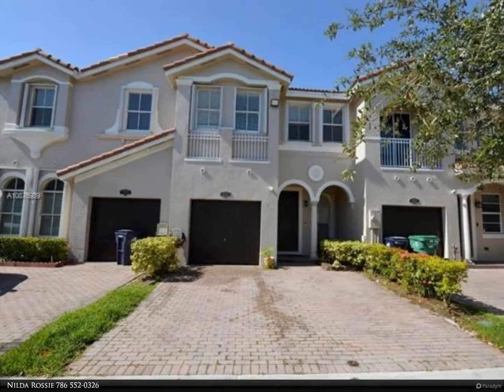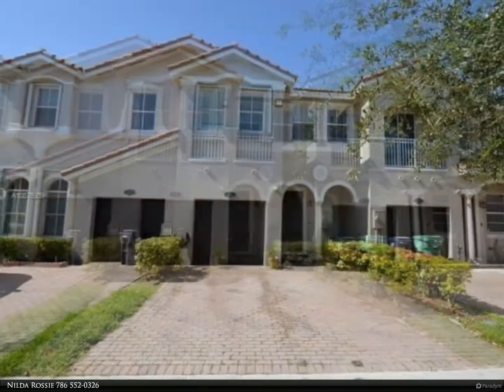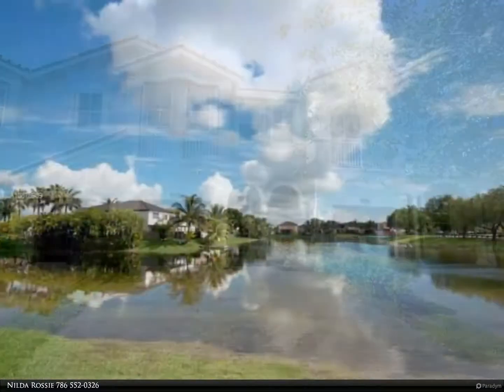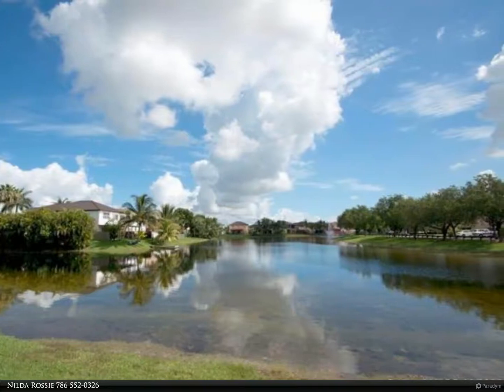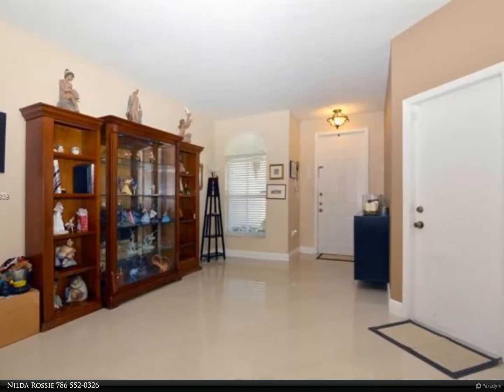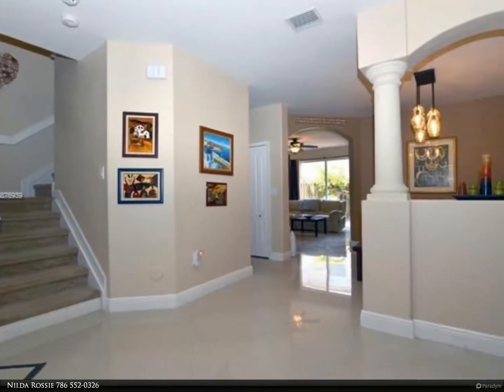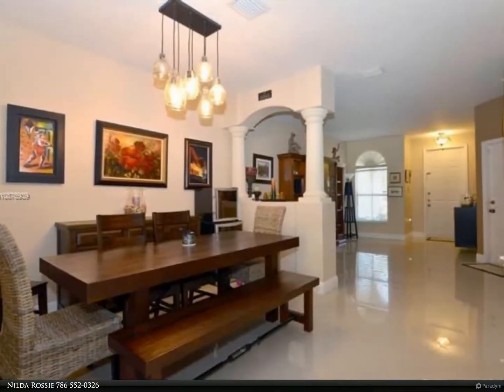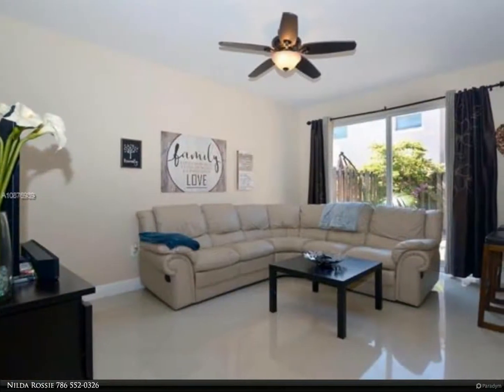Berkshire Hathaway HomeServices Florida Realty - 15140 SW 23rd St #15140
15140 SW 23rd St #15140

Ideal location, refreshing, open your front door to the view large lagoon. Plenty of natural light and view of the lagoon from your upstairs bedrooms. This beautiful town-home has plenty of closet space, for organizing with storage. First floor has the elegant look of the large tile floors, the second floor has carpet for the comfort and relaxing ambiance. Large bathrooms and a special office area on the second floor landing. Bathrooms are tastefully renovated. The unit is ready with hurricane shutters.

Nilda Rossie
Berkshire Hathaway HomeServices Florida Realty